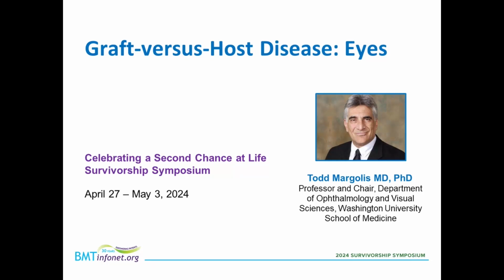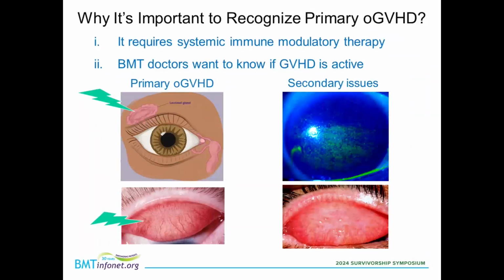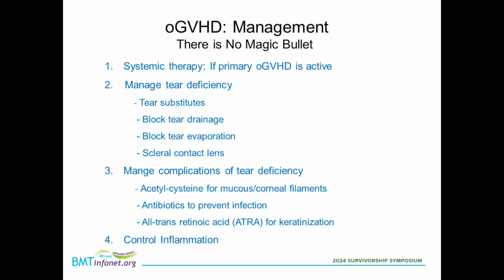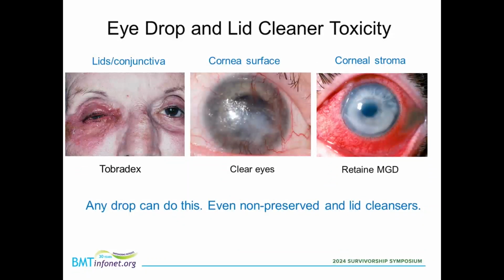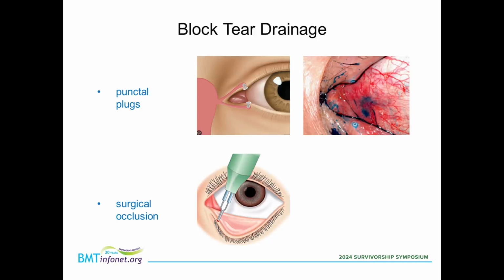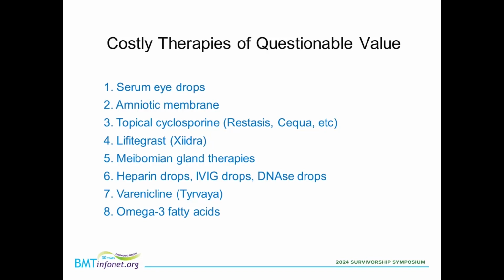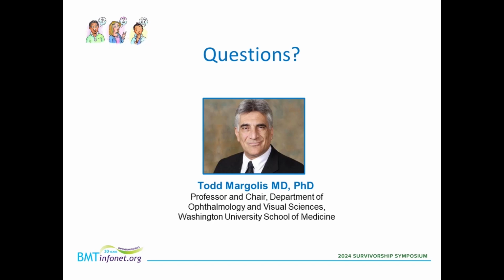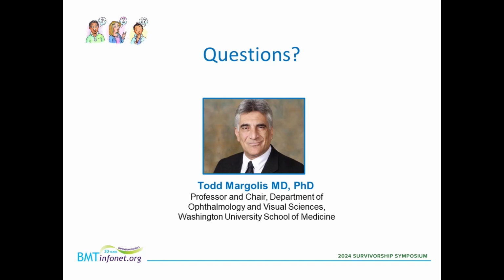Graft versus Host Disease: Eyes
Summary:  Ocular graft-versus-host disease (GVHD) can cause tear loss, dry eyes, irritation, pain and vision problems and can impact quality of life after transplant.  This presentation will discuss symptoms of ocular GVHD and effective treatments.

Presenter: Todd Margolis MD, PhD,  Washington University School of Medicine

Many thanks to Incyte and Sanofi whose support helped make this Survivorship Symposium possible.

Highlights:

    Topical therapies for ocular GVHD, such as artificial tears, treat only the symptoms, not the GVHD that is causing the symptoms. Systemic GVHD must be controlled in order for topical therapies to be effective.
    If you use tear drops throughout the day, be sure to avoid touching parts of your eyes to avoid irritation or an infection. Avoid “get the red out” eye drops, which can be toxic.
    A variety of therapies are available to treat the symptoms of ocular GVHD, some of which are costly and have unproven effectiveness. Consult an ophthalmologist who is a corneal specialist with GVHD experience to help you properly manage your ocular GVHD. You can consult BMT InfoNet's GVHD Directory to locate a physician who has experience treating ocular GVHD.

April 2024, Part of the Virtual Celebrating a Second Chance at Life Survivorship Symposium 2024

Presentation is 40 minutes long with 19 minutes of Q & A.

Key Points:

(04:38):  Parts of the eye often affected by GVHD include the lacrimal glands, cornea, conjunctiva and meibomian glands.

(06:43):  Primary ocular GVHD is an attack by donor immune cells on the lacrimal gland and conjunctiva causing inflammation. Systemic immunosuppression is required to treat it.

(08:18):  Secondary ocular GVHD are the symptoms that remain after primary GVHD has subsided, They most often treated by topical medications such as artificial tears and steroids.

(11:11):  Lack of tears due to ocular GVHD can cause strands of mucous called corneal filaments on the cornea which can be painful.

(11:53):  Tear loss can cause keratinization – drying of the membrane that covers the cornea. This can cause irritation, thinning of the cornea and infection.

(21:27):  It’s important to insert an eye lubricant properly, without touching the eye, to avoid irritation and infection.

(23:13):  Another strategy to treat tear loss is to block tear drainage with temporary punctal plugs, or by surgically closing the openings that pump out tears (the puncta).

(24:06)  Eye evaporation can be reduce by wearing goggles, taping the eye closed at night or sewing portions of the eyelids together.

(26:25):  Scleral contact lenses, which reduce discomfort and improve vision, can be a real game-changer for some patients.

(29:50):  There are a lot of costly therapies that are of questionable value including serum eye drops, amniotic membranes, topical cyclosporine, Xiidra, meibomian gland therapies, and omega-three supplements.